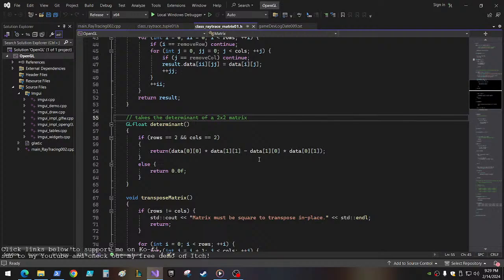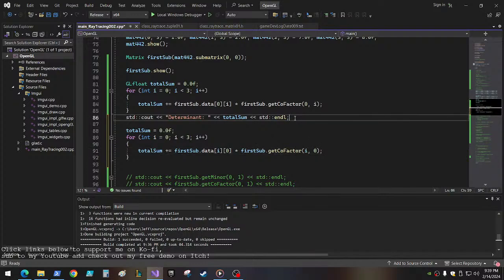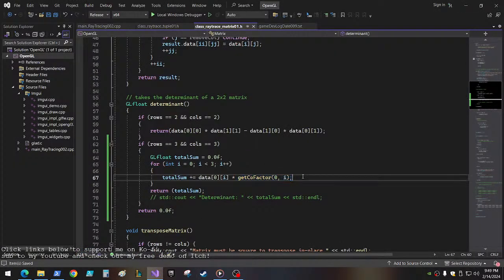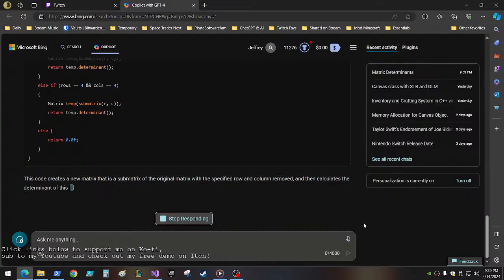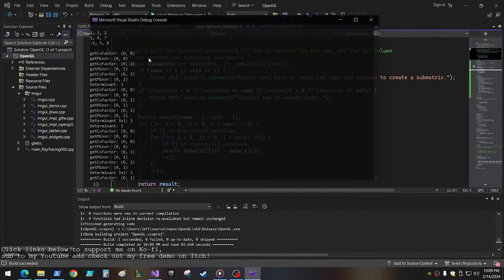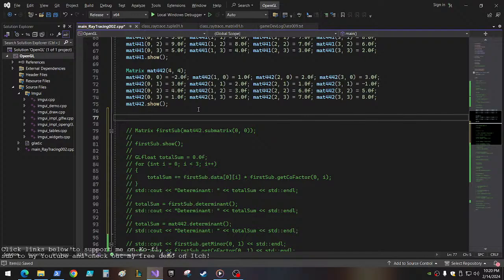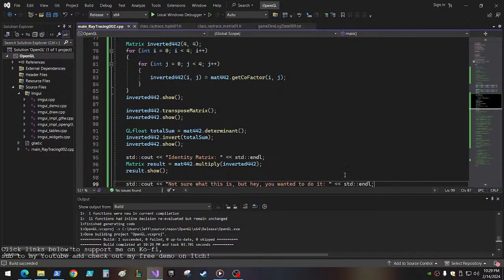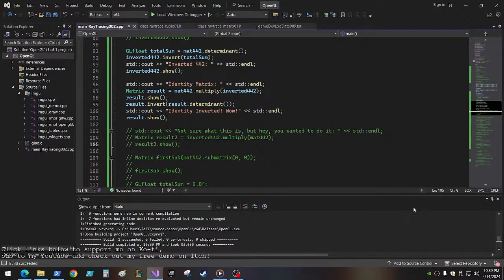Ray Tracer Challenge | Determined to finish Determinants | C++ OpenGL | Solo Indie Game Dev